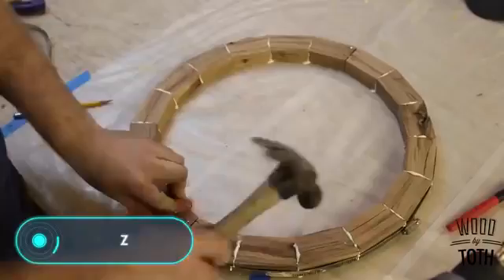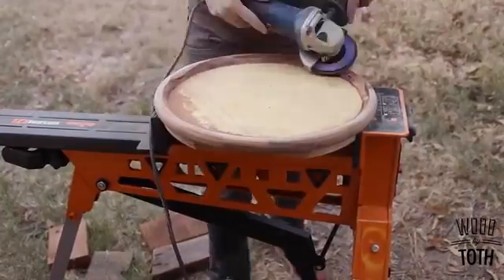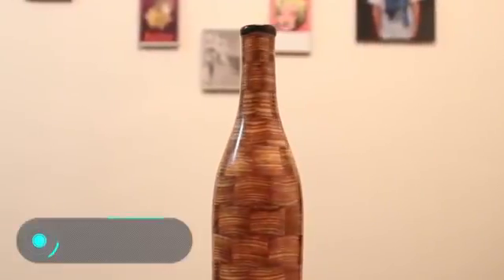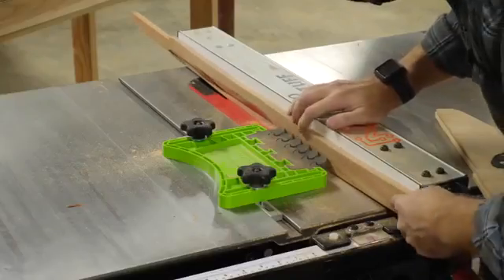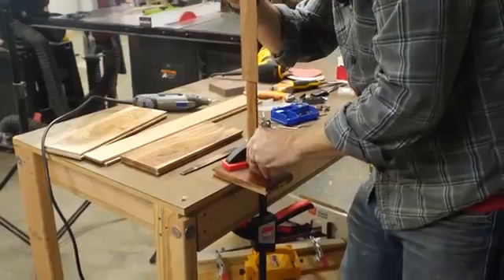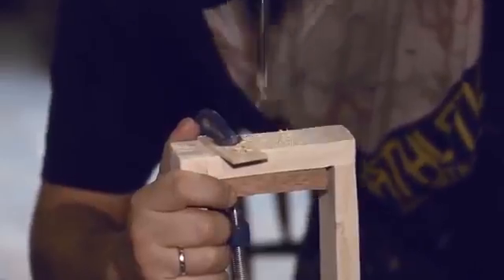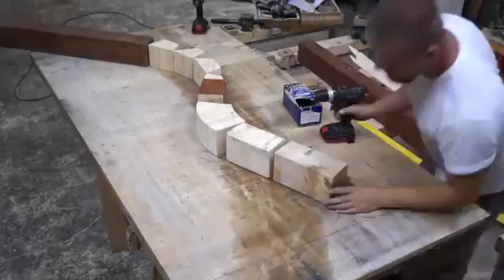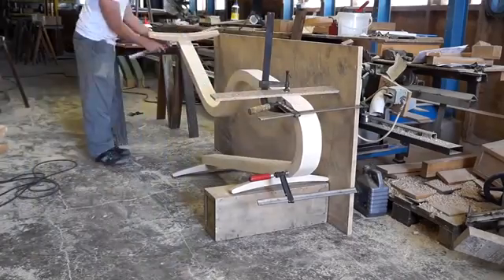Tech New 8 AMAZING WOOD PRODUCTS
1. Cedar Sauna

2. Pizza

3. Hammer

4. Giant Rubik's Cube

5. Wine bottle

6. Katana

7. Toy worm

8. Lounge chair